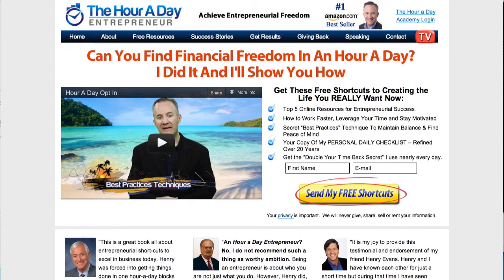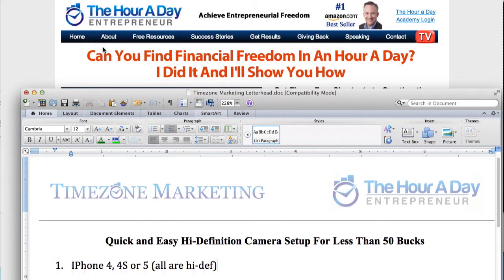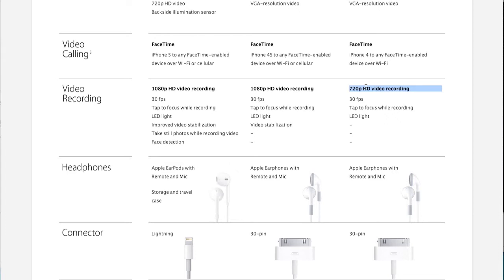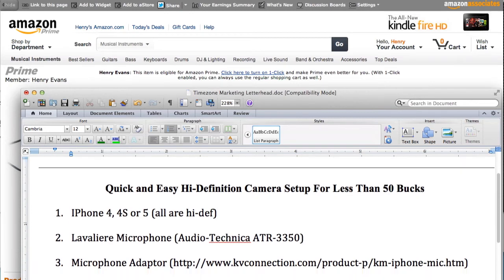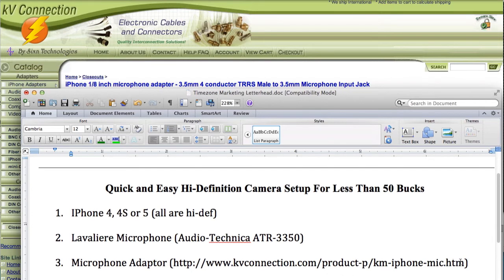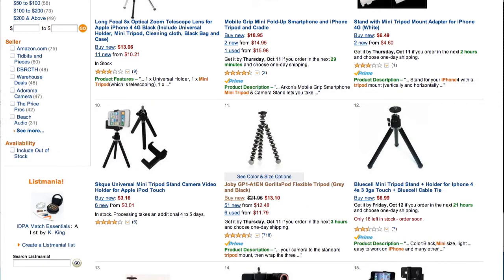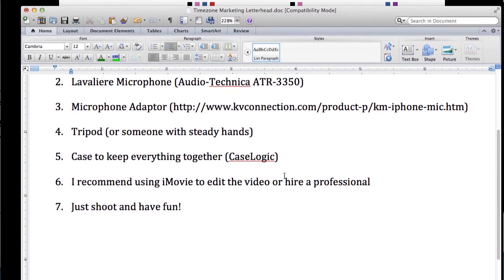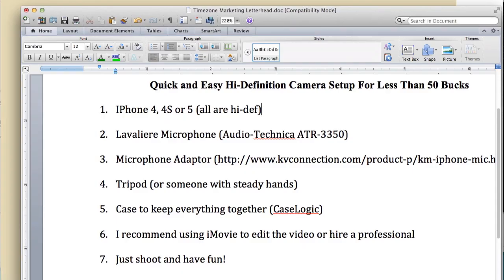iPhone Hi Def Video For Under 50 Bucks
This week I answer one of the questions I get the most. How do I get great quality video for not a lot of money? Here is my answer!
Make sure to contact my office if you need a recommendation to get it edited

Here's what we go thru in the video:

Quick and Easy Hi-Definition Camera Setup For Less Than 50 Bucks

1. IPhone 4, 4S or 5 (all are hi-def)

2. Lavaliere Microphone (Audio-Technica ATR-3350)

4. Tripod (or someone with steady hands)

5. Case to keep everything together (CaseLogic)

6. I recommend using iMovie to edit the video or hire a professional

7. Just shoot and have fun!